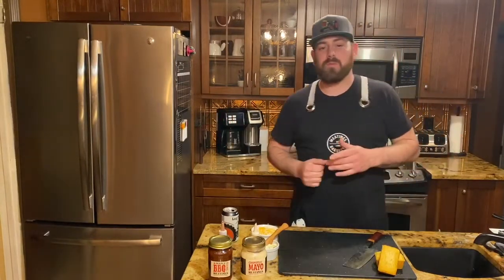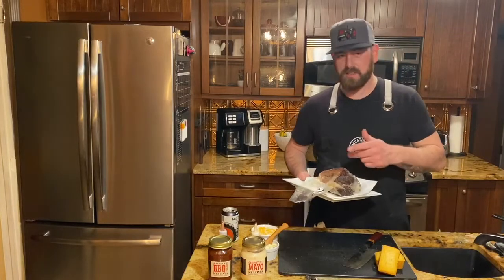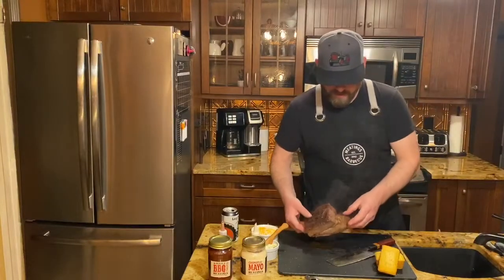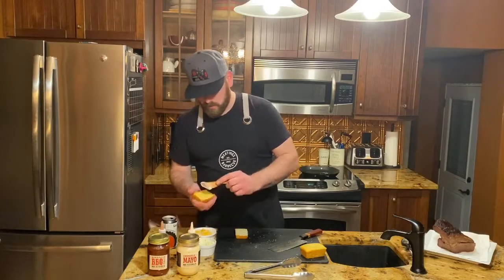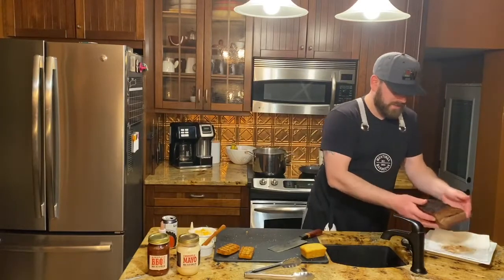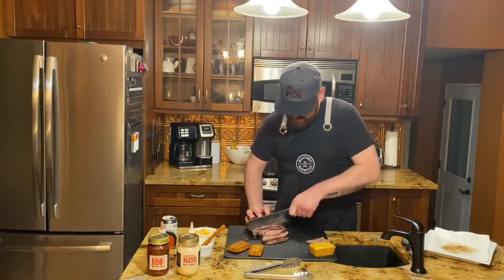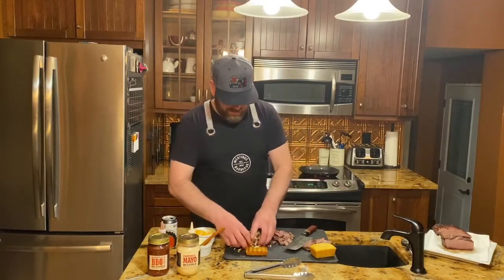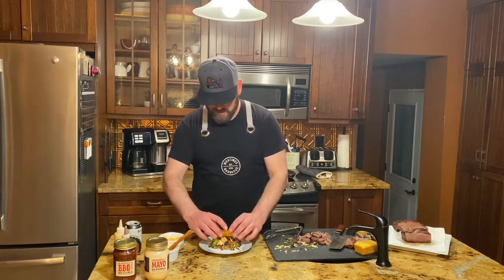MEATINGS 12 HOUR SMOKED BRISKET CORNBREAD SANDWICH / EPISODE 4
In today's episode, we make a MEATINGS CORNBREAD SANDWICH featuring Meatings' 12 hour maple wood smoked brisket and homemade buttermilk cornbread! Get Meatings delivered to your home through our online store and recreate this using the hashtag MeatingsAtHome! Link to order